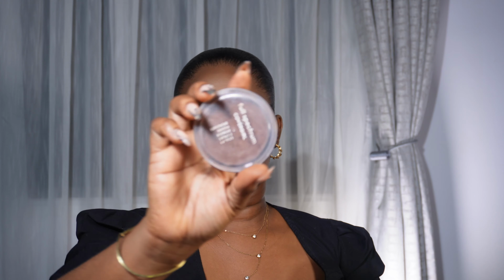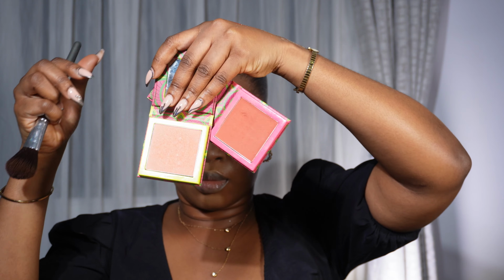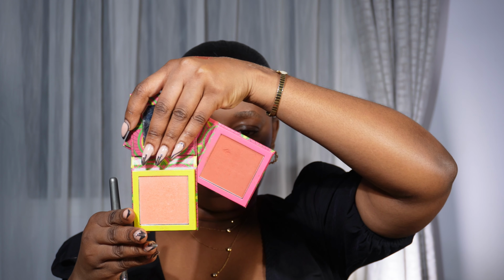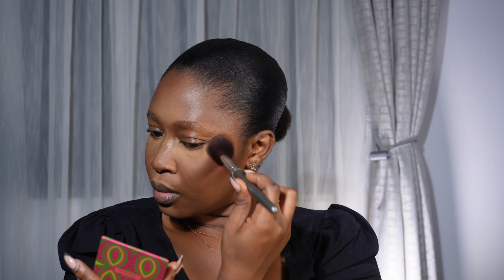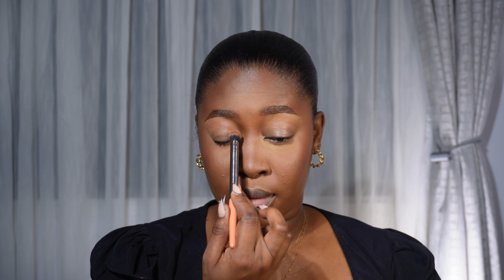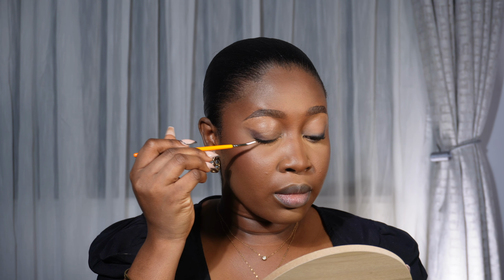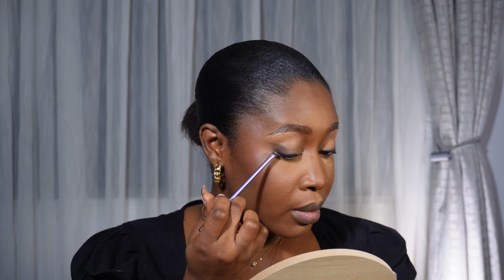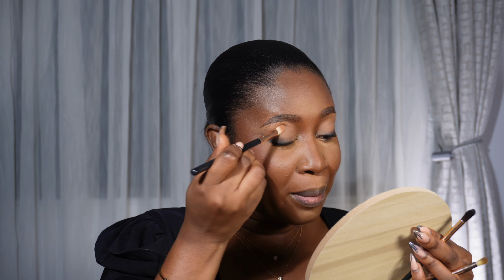How To achieve A Flawless Sultry Makeup look| Step by Step| Beginner friendly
Hi Loves, this video is your guide to achieve a flawless, clean and glowy sultry look, I didn't realise I featured a lot of my favourite Nigerian brands, so there's that too.

~PRODUCTS DETAILS~
Foundation: Nars light reflecting foundation in New Caledonia
Concealers: Beautybyad  in 08 and Yangabeauty smooth match concealer in SMC 3
Contour: Juvas place concealer in no 13
Setting powder: Yanga beauty blurfect setting powder in milky and Nubanbeauty setting powder in Sahara
Powder contour: Cover girl  full spectrum bronzer in ebony
Powder blush: Juviaplace sarafina and belle blush
Face Powder: Milani compact powder
Eyeshadow palette: @lhidhiastanley X Zikel cosmetics
Highlight: ABH sunset aura
Lips: Didibeauty lip liner and lip stains
~TOOLS~
Brushes: Viccabel on IG
Beauty sponge: Talkglam on IG